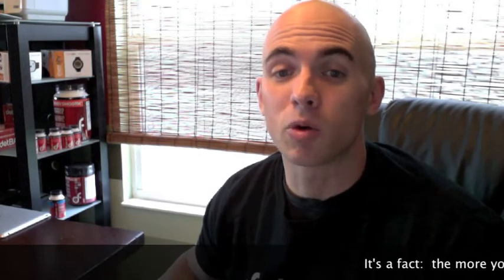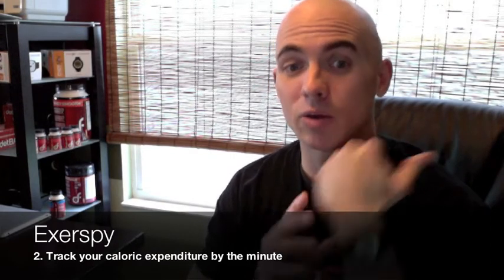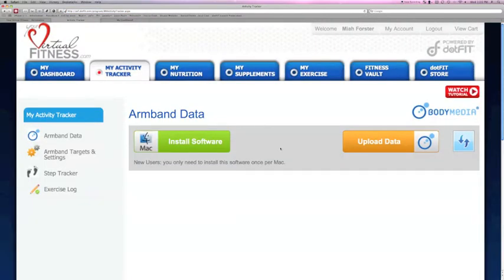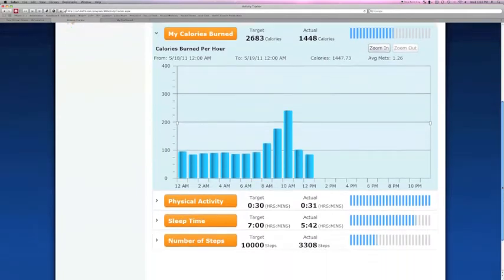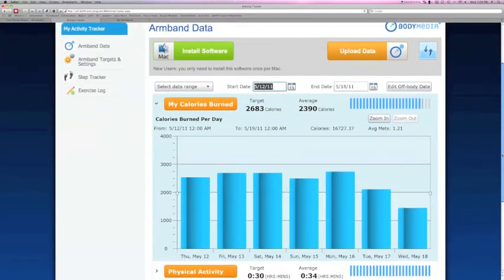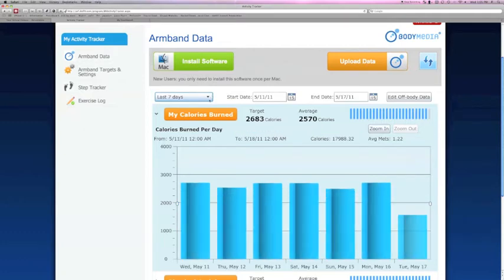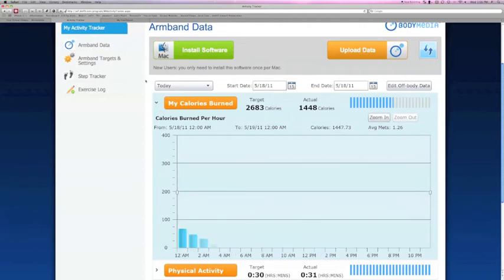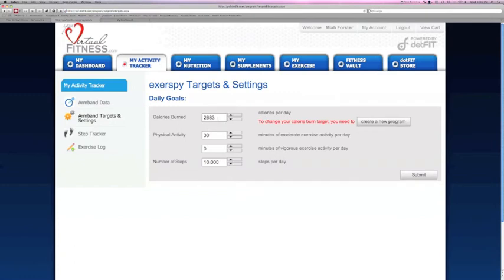The dotFIT Experience - Activity Tracking (Exerspy - Facts & Demo)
Jeremiah shows you in part two the facts about the Exerspy and a demo on how to upload and use it in the dotFIT system.